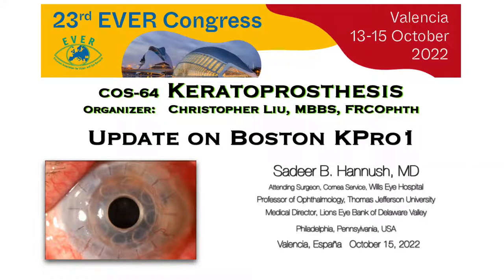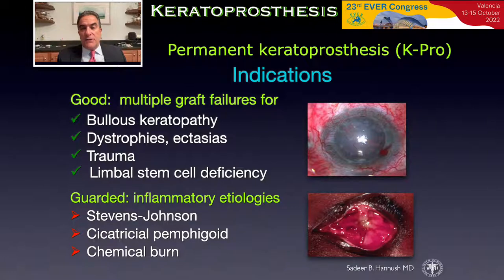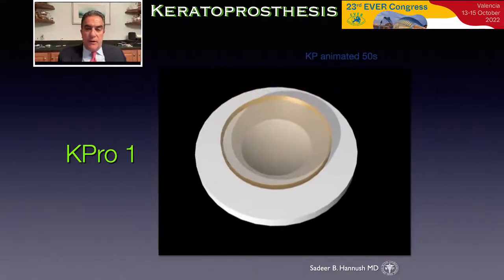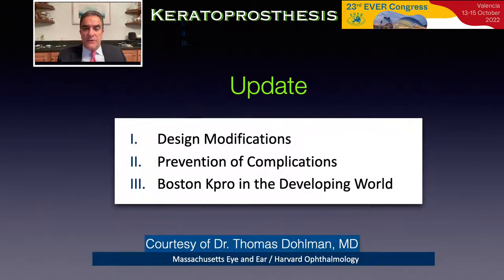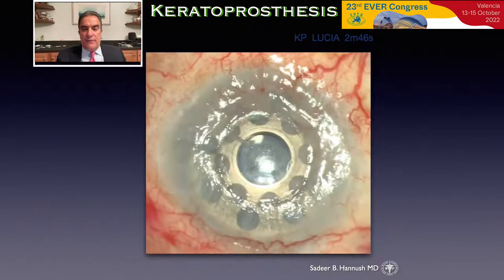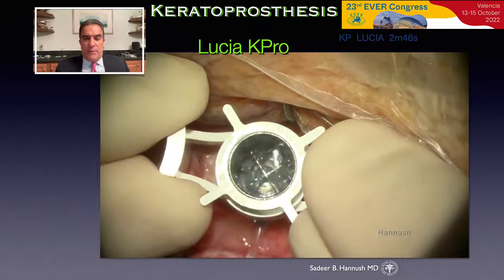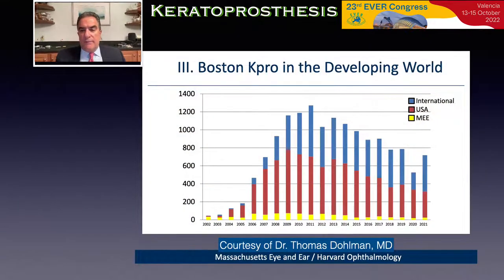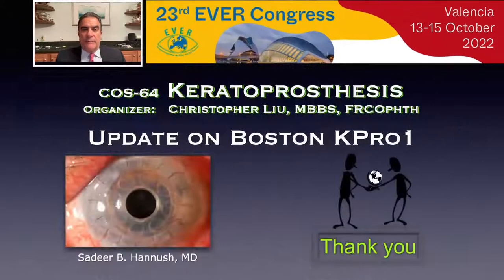EVER Congress 2022 Dr Sadeer Hannush Update of Boston KPro Type 1